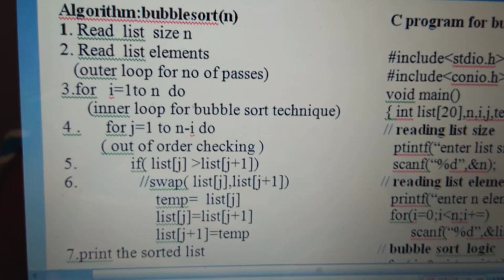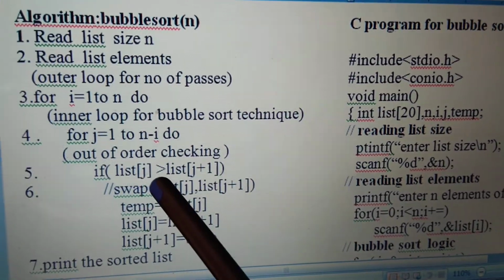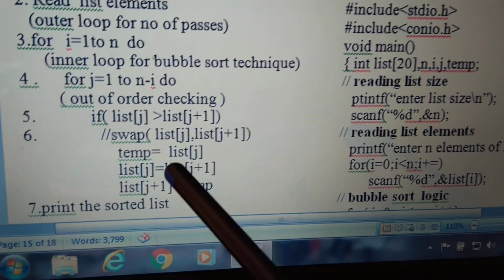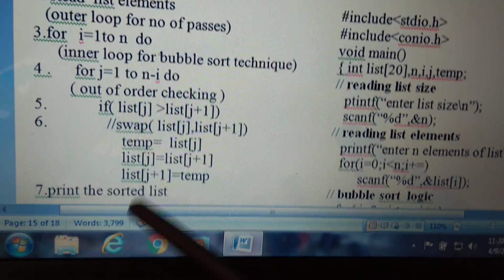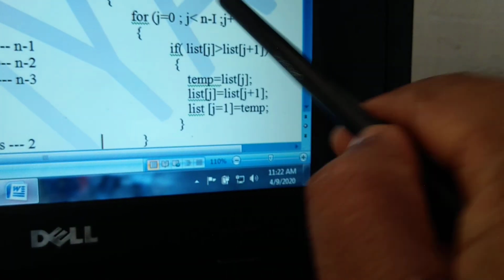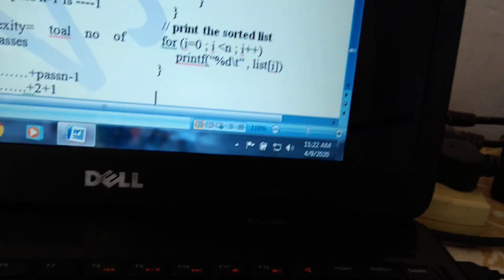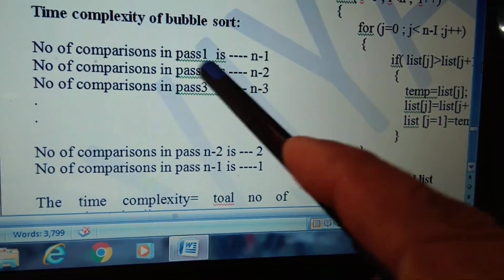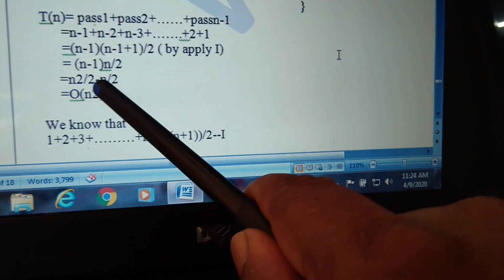PPS-UNIT5-BUBBLESORT C PROGRAM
Chinnaiah sir cse -dept